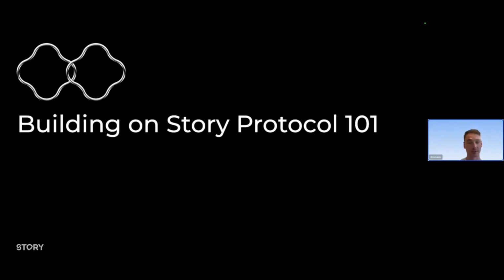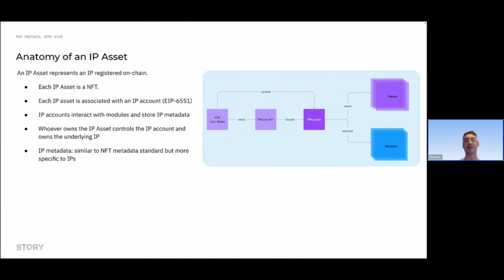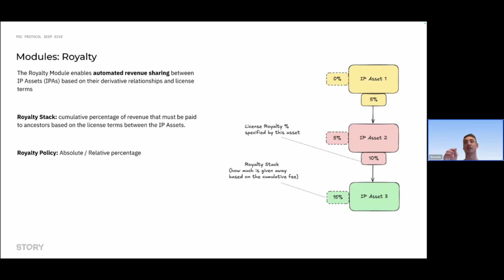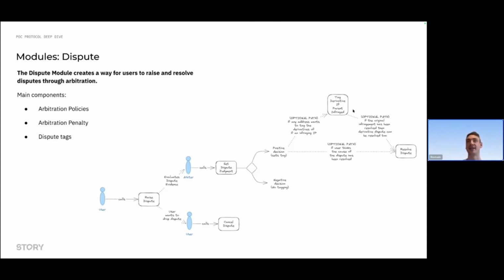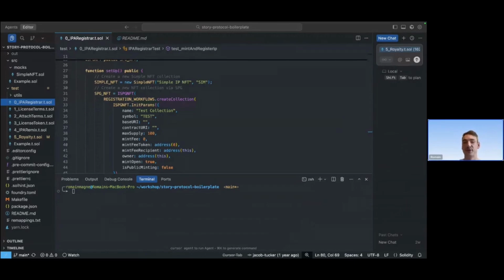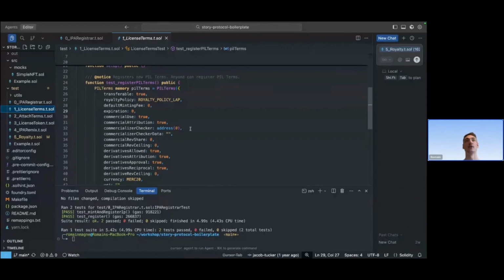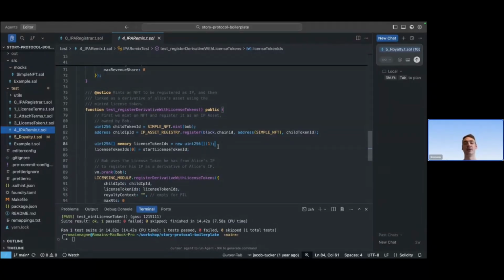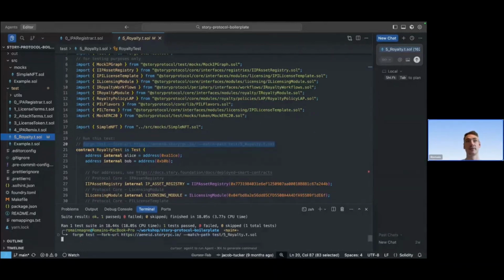Building on Story 101 with the Protocol Team at Story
Get a full walkthrough of Story's Protocol from Romain Magne (Protocol @ Story) including how to register IP, mint licenses, track royalties, and build programmable IP apps using smart contracts. Whether you're working with creative media, datasets, or AI agents, this is the essential technical primer to start building on Story.

Surreal World Assets 2 is our second remote buildathon focused on the future of RWAs and programmable IP.